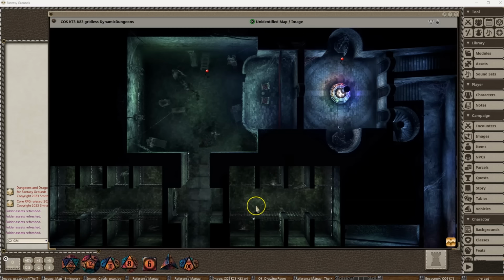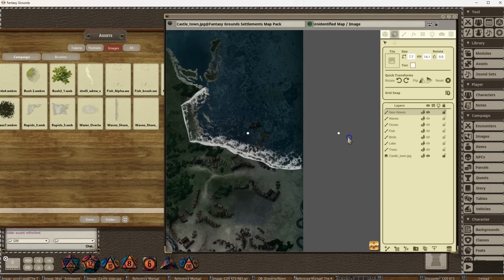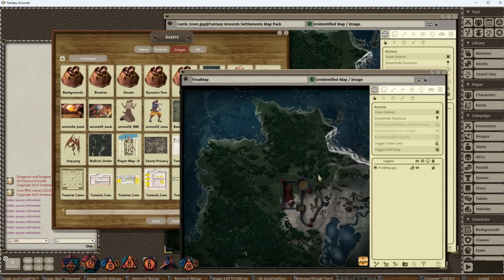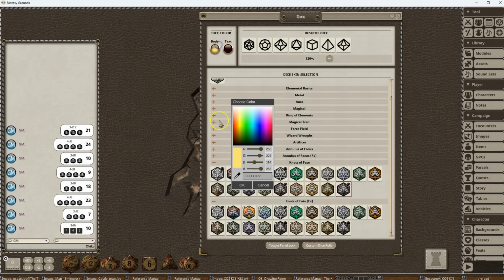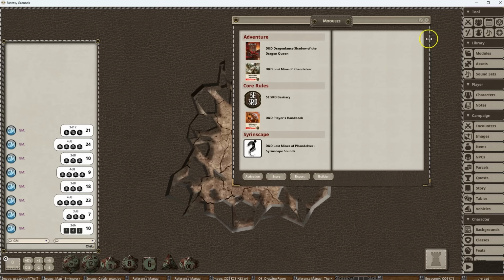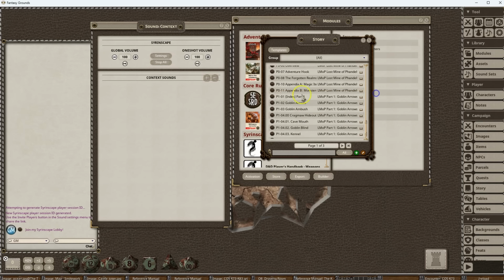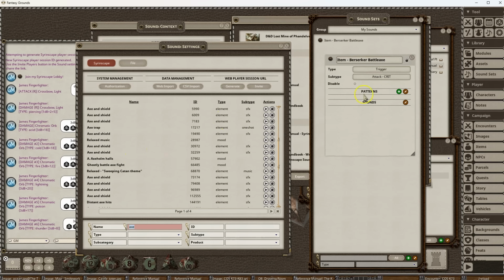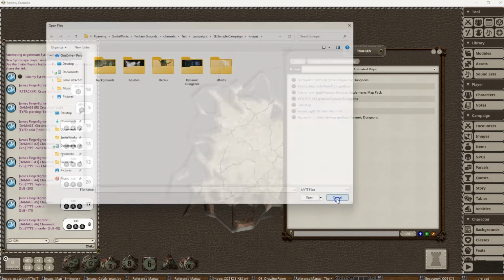FGU 4.4 Feature Update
Doug Davison walks through the new features coming in version 4.4. Version 4.4 is available in the TEST channel until it releases sometime during the week of June 13, 2023.

Timestamps:
00:00 FGU 4.4 Feature Updates
00:10 Animated Maps & Tokens
03:33 Enhancing Flat Maps with Animated Webm Assets
13:45 New Dice Packs - Annulus of Focus and Knots of Fates
18:45 Reference Manual Updates
22:20 Reverting Changes to Reference Manuals
24:58 Syrinscape Sound Integration
41:29 Using Local Sounds
42:32 Importing UVTT files, DD2VTT files, and DF2VTT files